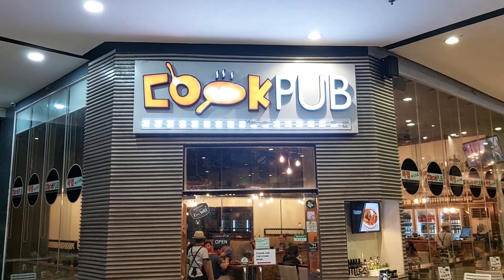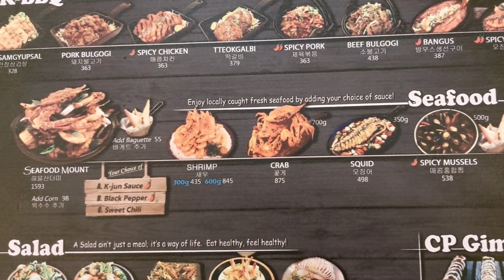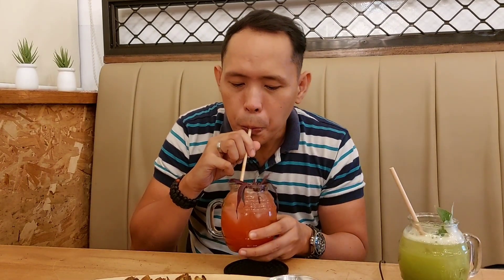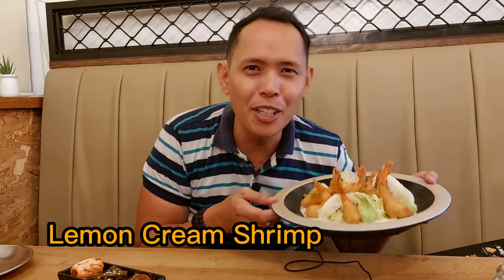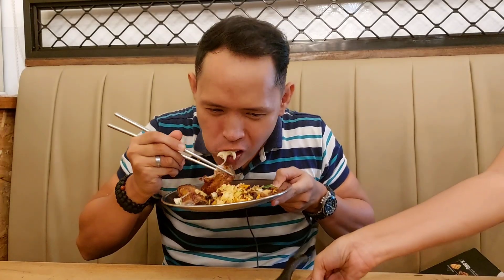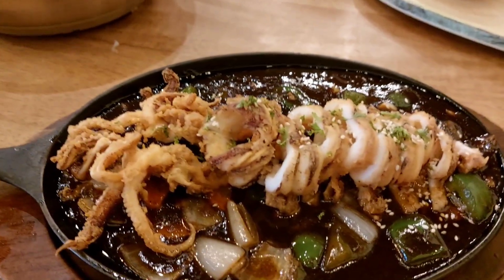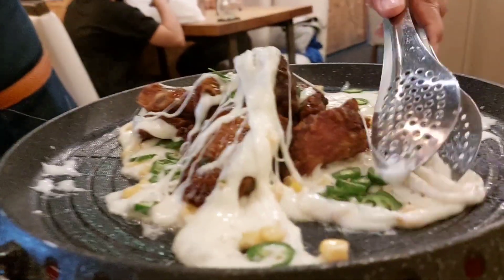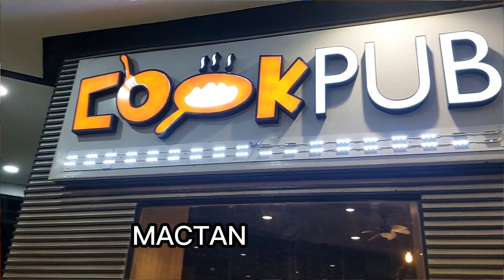Korean in Mactan | Delicious food and 5 Star Service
In this video, I share to you an Awesome Korean Fusion Restaurant / Pub / Bistro not only in Mactan but with their other branches in Banilad and Parkmall.